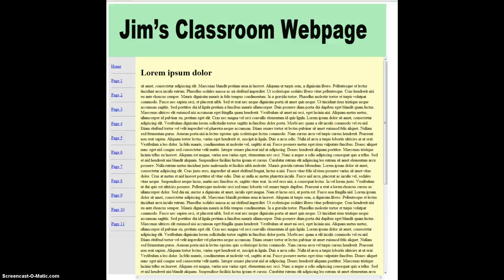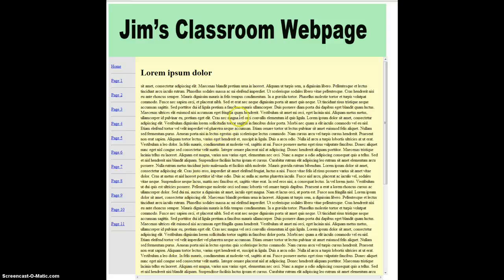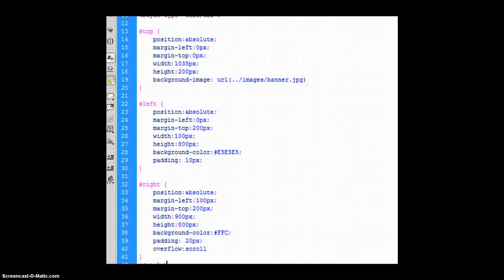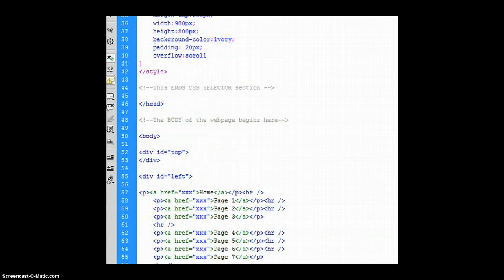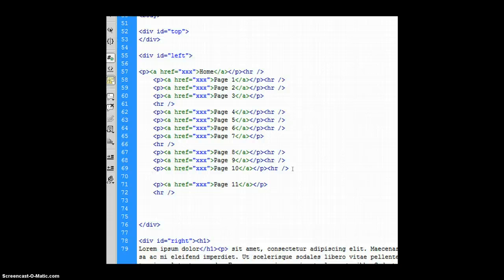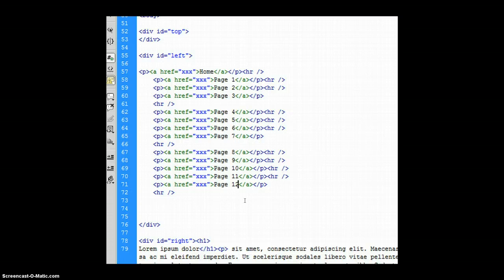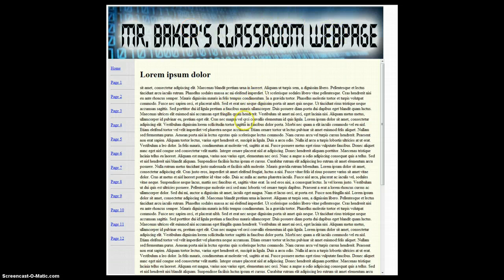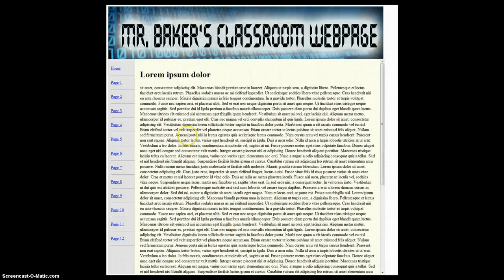3-panel layout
3-panel layout